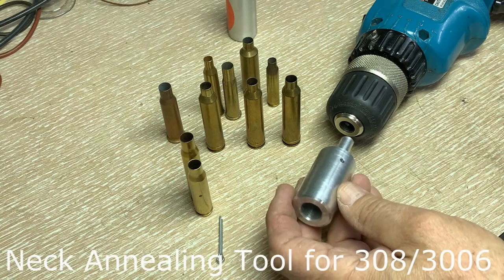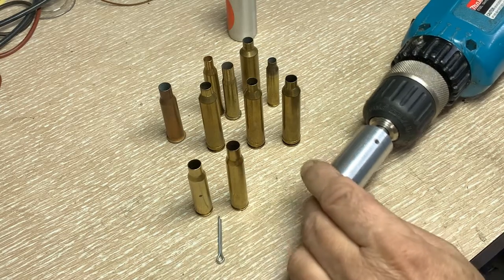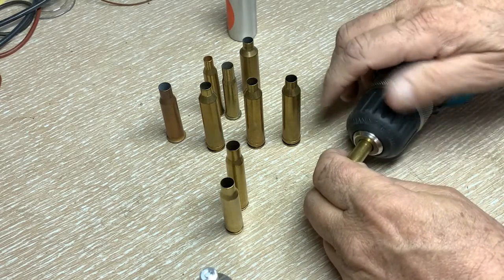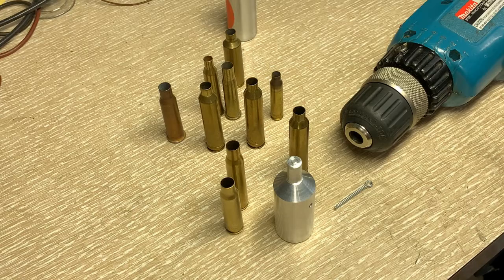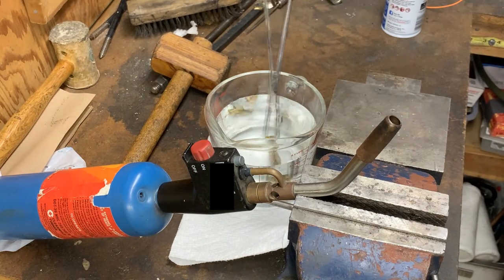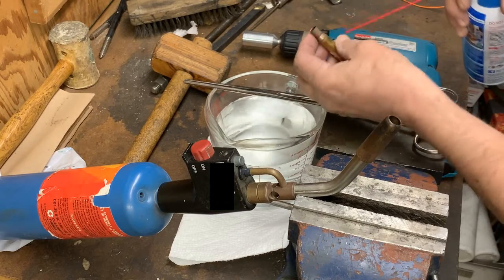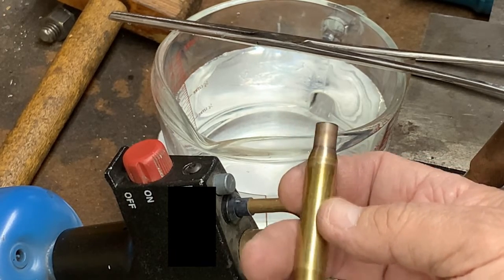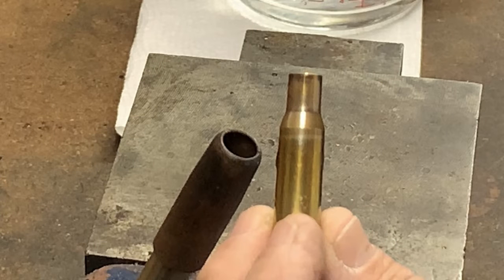Neck Annealing Tool for 308/3006 Variants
This is a handy tool made from 6061 Aluminum for holding cases during flame annealing. It is for sale elsewhere. It will work asis for 308, 22-250, 250 Savage and any 3006 based case like 2506, 270, 280 and 35 Rem.  The author has several new tools in mind, so check back from time to time to see what's happening. Also, if you have a new tool suggestion it will be considered on this channel.

Order of shooting, annealing and reloading: First, clean cases by tumbling. Then decap only without sizing. Next anneal cases and thoroughly dry them. Trim cases and chamfer mouth. Check wall thickness in the neck. Outside turn and/or ream case mouth to correct dimensions, if needed. Test one case by neck only sizing and seating a bullet without charging the case. The bullet should seat as tightly as before since only excess brass is ever removed.  Make adjustments to all of the above as needed to ensure a tight consistent fit for the chamber the round is intended for. For bench rest shooting, the bullet will NOT seat tightly as for a commercial round.

Neck Annealing Instructions
Close the chuck of a drill down on the stem of the holder.

Insert an unprimed empty case needing annealing into the barrel.

Begin turning slowly.  With a low temperature torch on and secured steadily to a bench, heat the case neck and top of the shoulder area until a dull red color is evident.  Doing this operation in subdued light is best.

Quickly flick the case into a deep tray of water to quench it.

Occasionally dip the holder into the water to cool it as well.  This helps to protect the drill.
Heat only the neck and the top part of the shoulder

Notes:
This technique works best when the cases are clean, decapped and not yet sized. It is necessary to blow out all the water in or on the cases. Some cases will require less heating than others. Avoid overheating.  A properly done case will have discoloration only on the neck and shoulder areas while retaining the original contours.

Case life varies quite a bit as a function of the loads used.  Generally, on about the fourth loading cycle, annealing should begin.  Some brands of brass are quite soft and require practically no annealing ever. This is due to a higher Lead content in the brass.
Check for wall thickness at the case mouth. For best accuracy, turn the necks with a quality outside turner and/or an internal reamer to the correct the wall thickness. Consult reloading data for correct dimensions. Most cases should be neck turned only a single time. Discard any cases exhibiting cracking in the neck area. Also, discard any cases exhibiting signs of head separation. Your tool may have a short stop hole drilled into it to allow for similar profile cases like 308 vs 3006. The tool comes in several different sizes.

User assumes all liabilities.  No warranty, expressed or implied, is in effect.  Be very careful when working around any open flame. Keep out of reach of children.